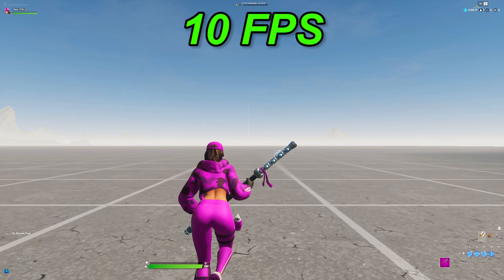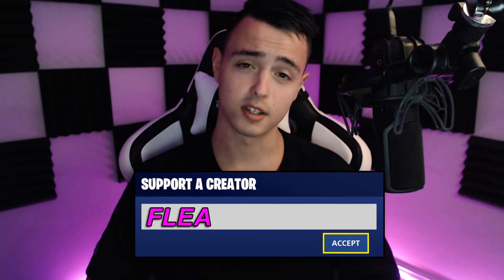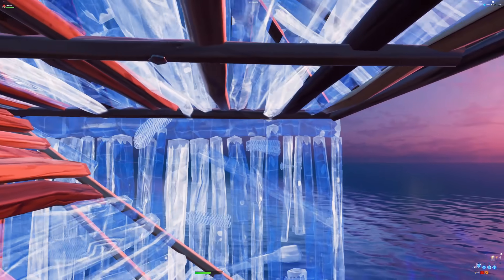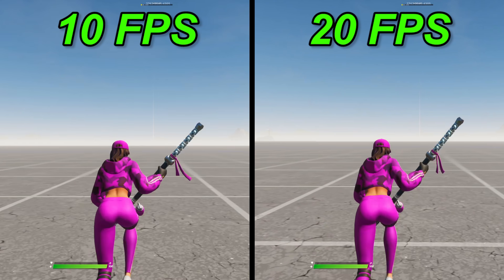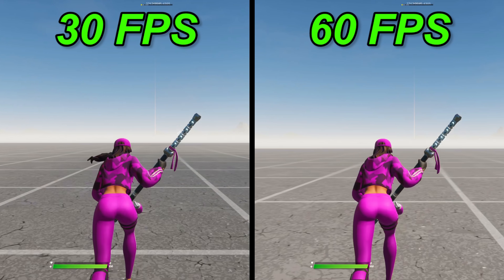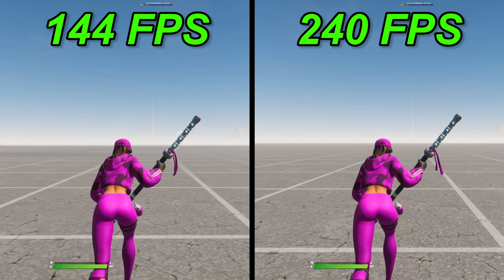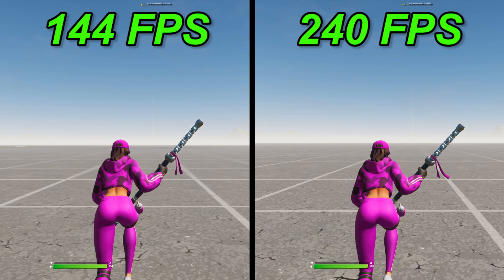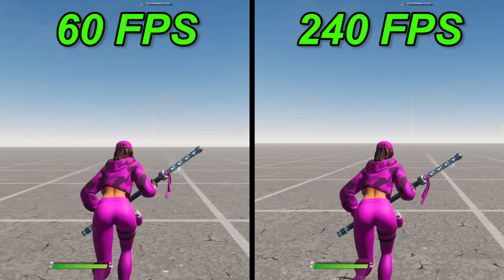COMPARING EVERY FPS... (INSANE RESULTS)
In this video i explain what FPS is and then compare each frame rate to help you understand it more.